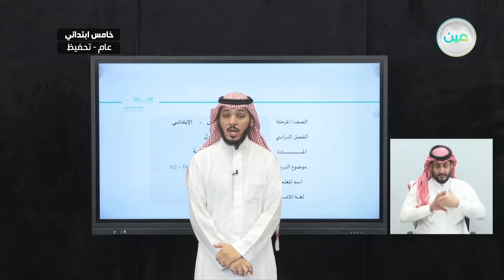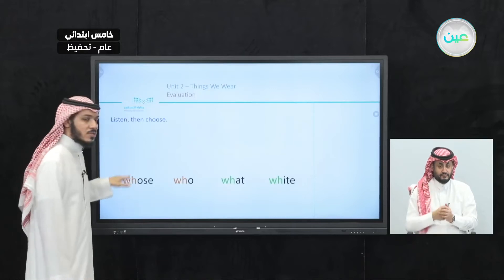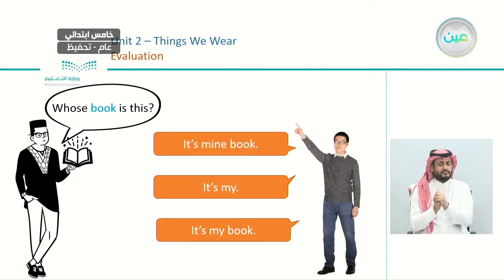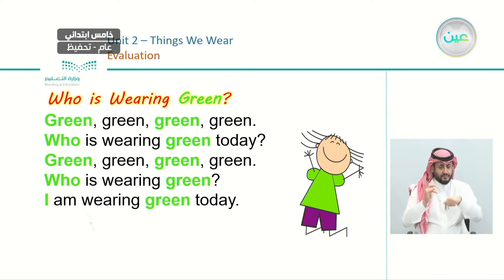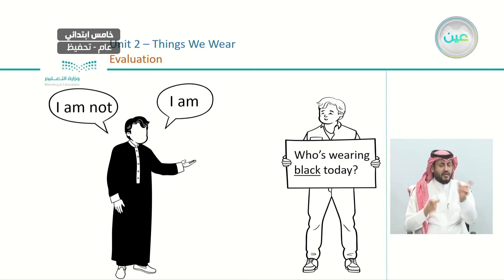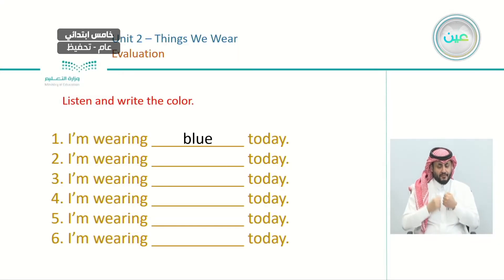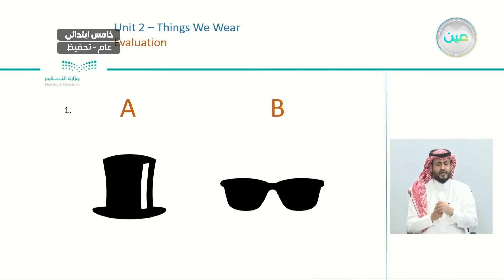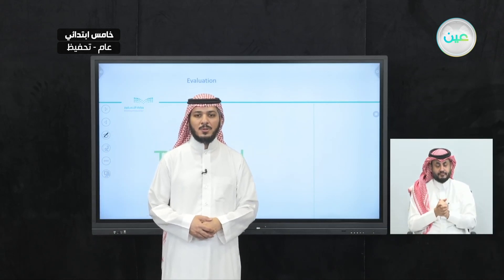u2- things we wear - evaluation - اللغة الإنجليزية - خامس ابتدائي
الحصة الخامسة - الأثنين - الأسبوع العاشر - خامس ابتدائي05